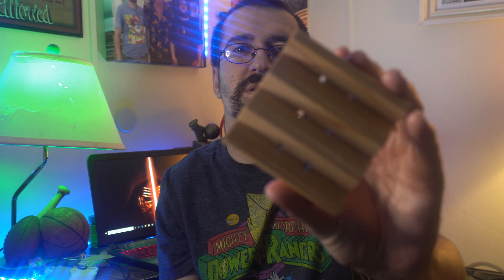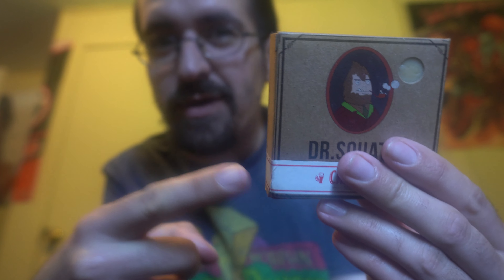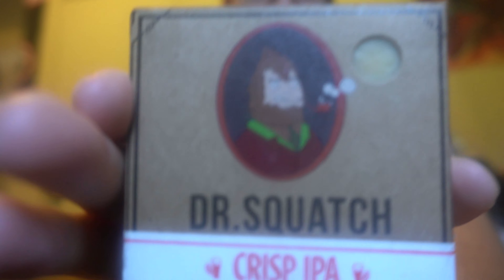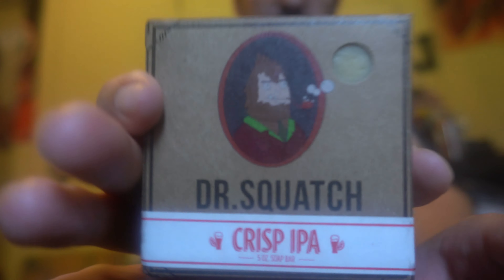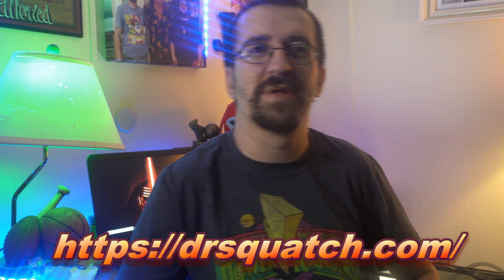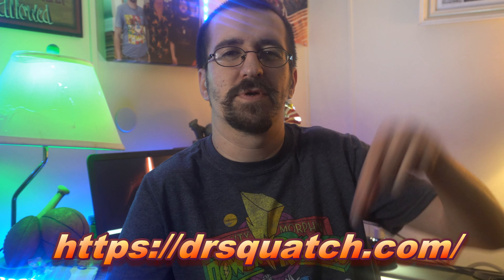Dr. Squatch Soap Review - Is it Worth It??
Well guys I have been seeing these ads and they are funny on Facebook about soap. So I thought I would give it a try and actually got some from the company and their name is Dr. Squatch. I also had to give it a try because its my nickname. The smell lasts for awhile too.

Hope Ya'll have a great day and see ya!!!